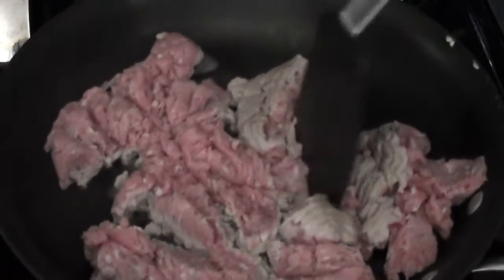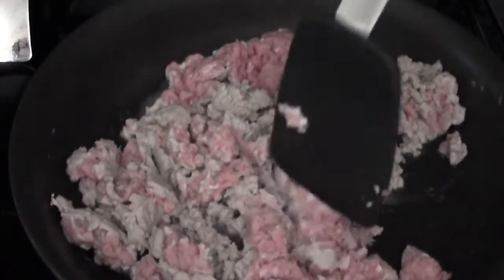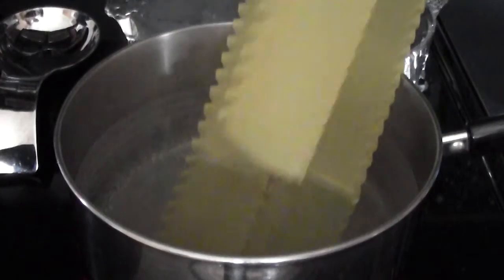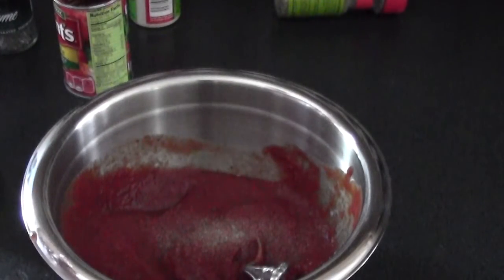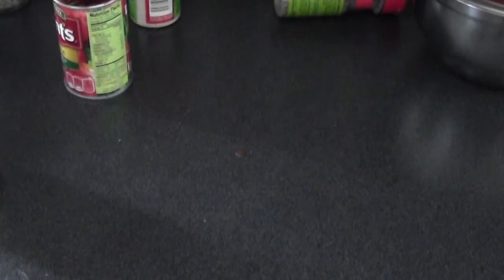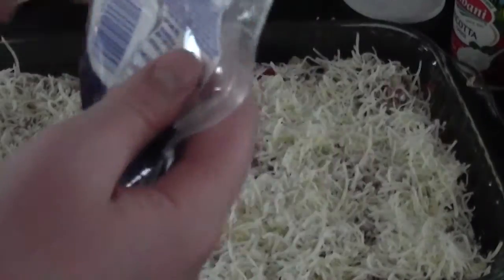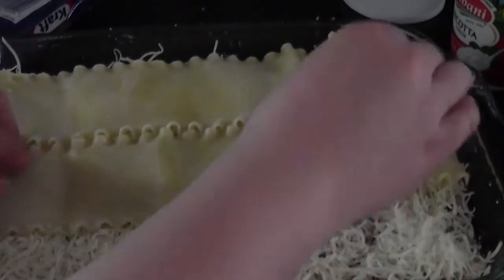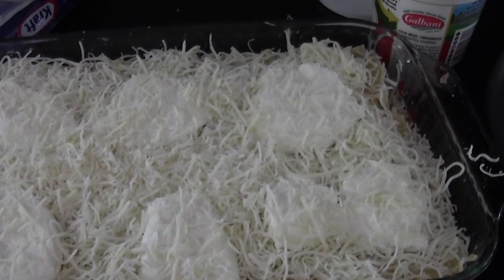6 Cheese Lasagna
The best lasagna ever.
Ingredients:
-5 cups of 5 cheese blend: romano, mozarella, parmesean, provolone, asiago
-1/2 box of lasagna noodles
-1 package of ground meat
-seasonings
-1 of 15oz ricotta cheese
-1 6oz can tomato paste
-2 8oz cans of tomato sauce
~Cook at 375 F for 25-35 minutes.